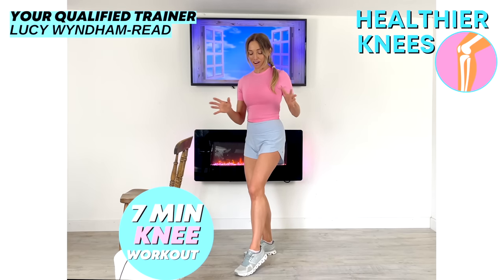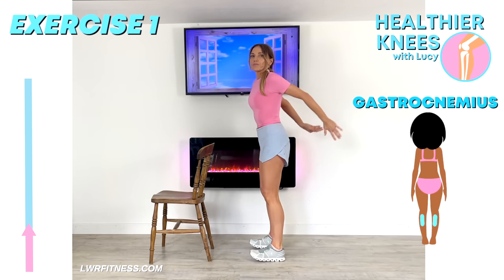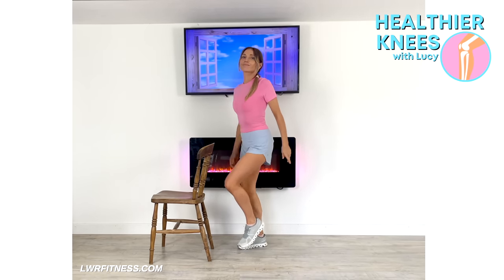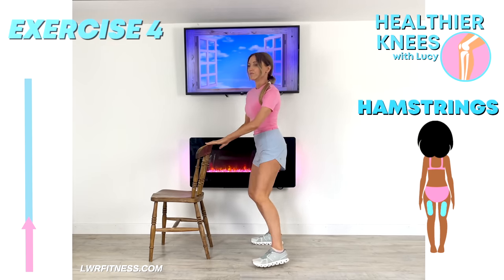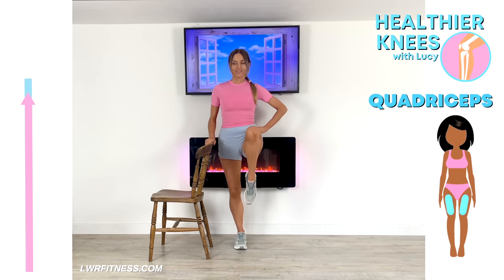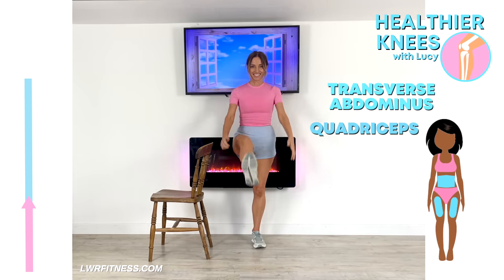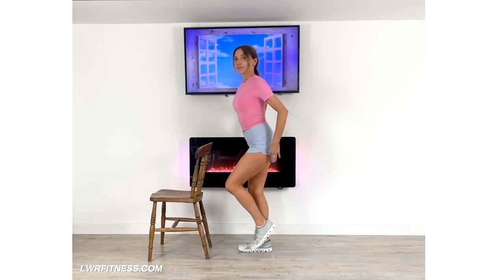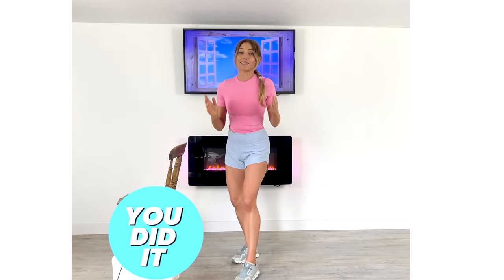Knee Strengthening Exercises - Strengthen your knees at Home to Help Reduce Knee Pain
7- KNEE STRENGTHENING EXERCISES | To Help Fix Knee Pain and Build your Stronger and Healthier Knees
If you're suffering from knee pain, then this daily routine is for you! By following this routine, you'll be able to strengthen your knees and fix knee pain. After watching this video, you'll be able to have stronger, healthier knees that you can rely on for years to come!

UNDERSTANDING MORE ABOUT OUR KNEES:
Our knees are complex and crucial joints that play a significant role in our ability to move, walk, run, jump, and perform a wide range of activities. They are formed by the articulation of three bones: the femur (thigh bone), the tibia (shin bone), and the patella (kneecap). The knee joint is classified as a hinge joint, allowing primarily flexion (bending) and extension (straightening) movements.

Key components and structures of the knee include:
Articular Cartilage: This smooth, slippery tissue covers the ends of the bones where they come into contact in the joint. It helps reduce friction and allows for smooth movement of the knee.

Meniscus: The knee has two C-shaped menisci (plural of meniscus) made of cartilage that act as shock absorbers and help distribute weight and forces across the joint.

Ligaments: Ligaments are tough, fibrous bands that connect bone to bone and provide stability to the joint. The knee has four main ligaments: the anterior cruciate ligament (ACL), the posterior cruciate ligament (PCL), the medial collateral ligament (MCL), and the lateral collateral ligament (LCL).
Tendons: Tendons are tough cords of tissue that connect muscle to bone. The quadriceps tendon connects the quadriceps muscle to the patella, and the patellar tendon connects the patella to the tibia.
Synovial Membrane and Fluid: The synovial membrane lines the joint capsule and produces synovial fluid, which lubricates the joint and nourishes the cartilage.
Knee problems and injuries are common and can occur due to various reasons, such as overuse, trauma, aging, or underlying medical conditions. Common knee issues include:

Osteoarthritis: The gradual breakdown of the articular cartilage, leading to pain, stiffness, and reduced mobility.
ACL Tears: Injuries to the anterior cruciate ligament, often occurring during sports that involve sudden stops and changes in direction.
Meniscus Tears: Tears in the menisci can result from twisting or direct impact, causing pain, swelling, and limited range of motion.
Patellofemoral Syndrome: A condition characterized by pain around the front of the knee, often due to issues with the patella's alignment.
Runner's Knee (Patellofemoral Pain Syndrome): A common overuse injury resulting in pain and discomfort around the patella.
To maintain healthy knees, it's important to engage in regular physical activity, perform exercises that strengthen the muscles around the knee, maintain healthy body weight, use proper techniques during activities, and practice good joint-friendly habits. If you experience persistent knee pain, discomfort, or mobility issues, it's advisable to seek medical attention from a qualified healthcare professional or orthopaedic specialist.

AS YOUR QUALIFIED ONLINE TRAINER I have put together this  7-minute daily routine that will strengthen your knee and help you repair or prevent knee pain.
By following this routine, you'll be able to reduce your risk of developing knee pain in the future!

00:01 Introduction to
00: 32 Light Warm Up
01:26 Knee Exercise: 1- Calf Raises
02:29 Knee Exercise: 2 - Knee Lifts
03:27 Knee Exercise: 3 - Lateral Leg Lifts
04:28 Knee Exercise: 4 - Hamstring Curl
05:27 Knee Exercise: 5 - Leg Extension
06:30 Knee Exercise: 6 - Glute Squeeze with Hamstring Activation
07:25 Knee Exercise: 7 - Straight Leg Lift
08:41 Stretching
10:32 High 5